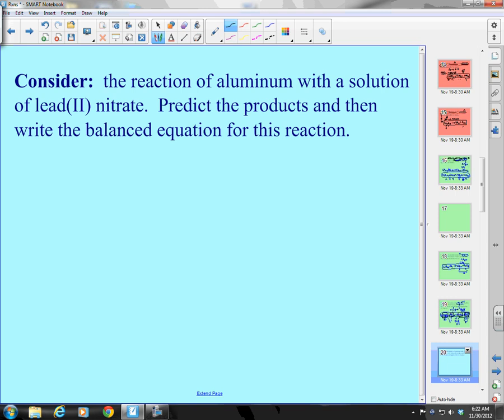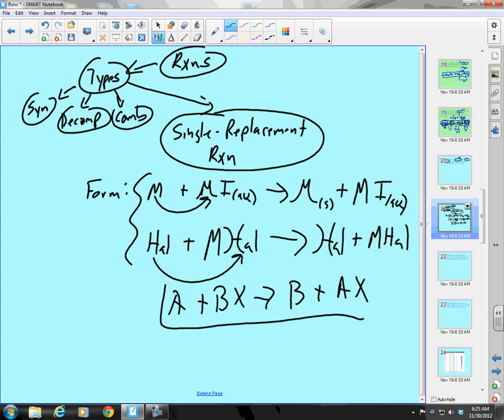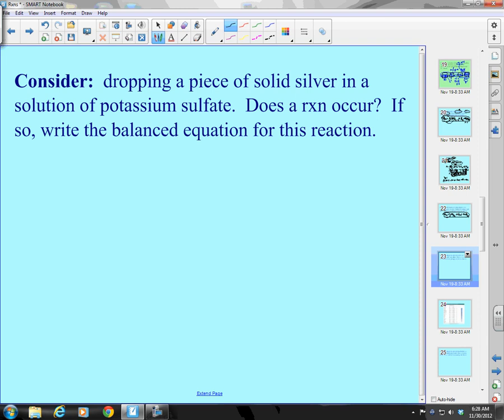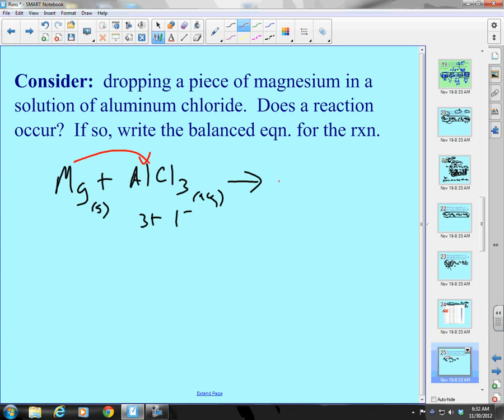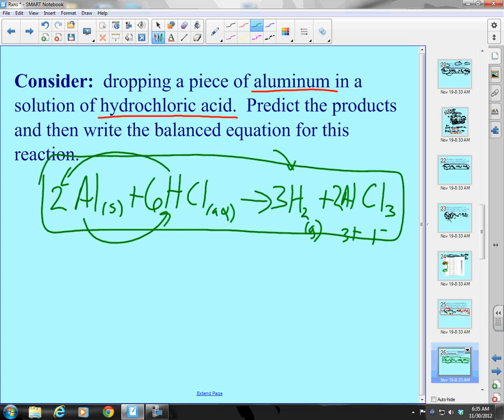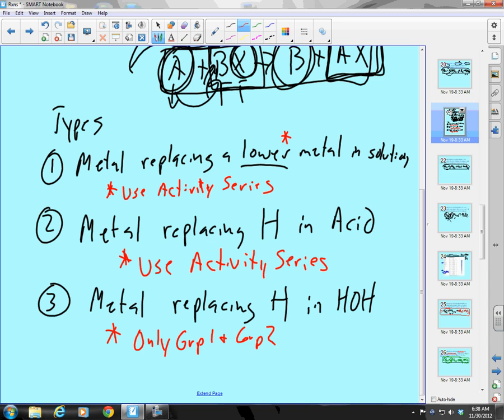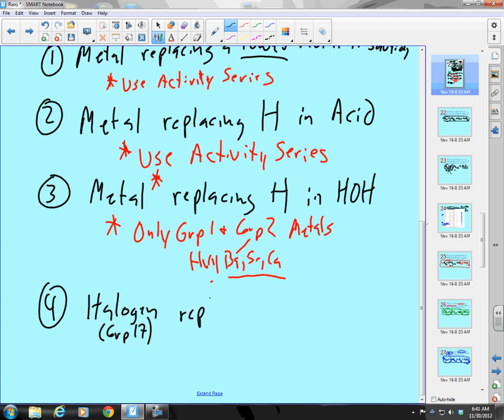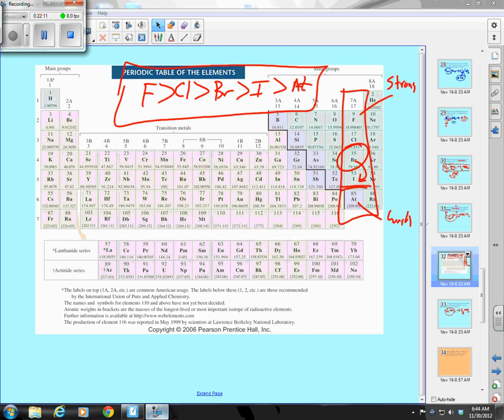iChem Lecture: Single Replacement Reactions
Unit 6 for Mr. Smith's Honors Chemistry course:  Chemical equations, balancing reactions, reaction types, predicting products of reactions.